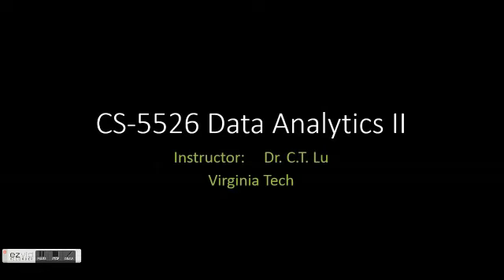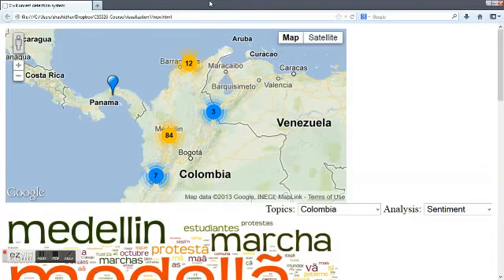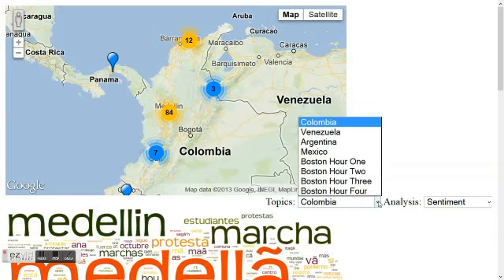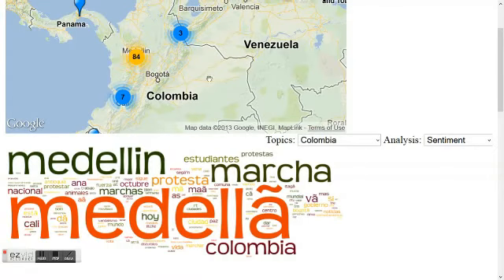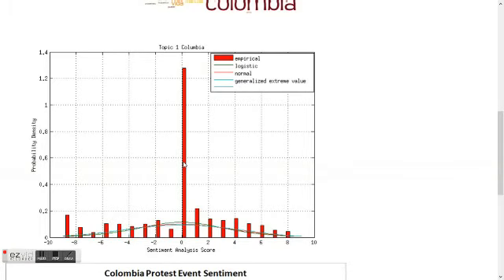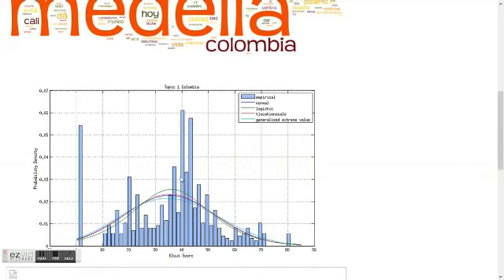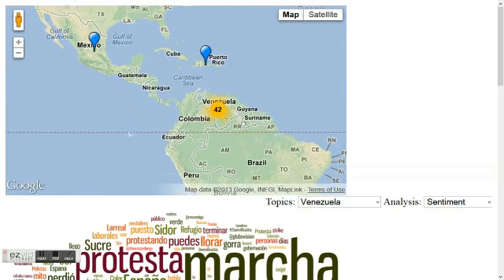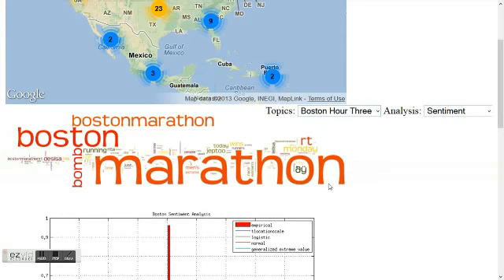CS5526 Class Project